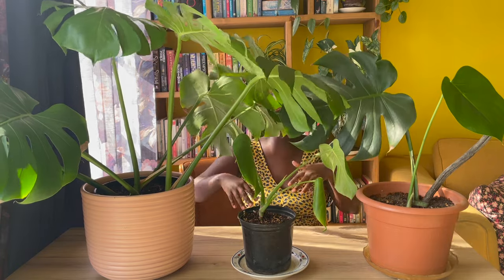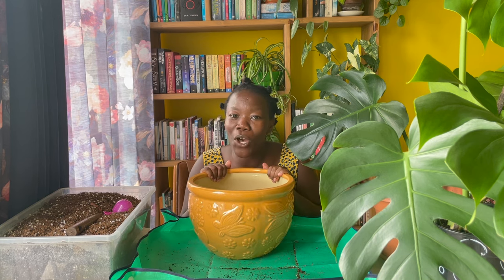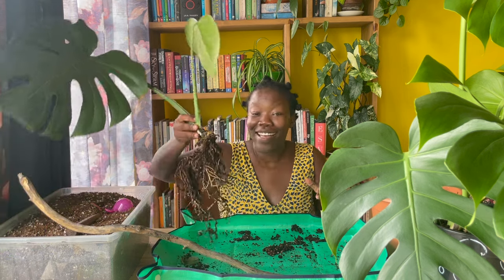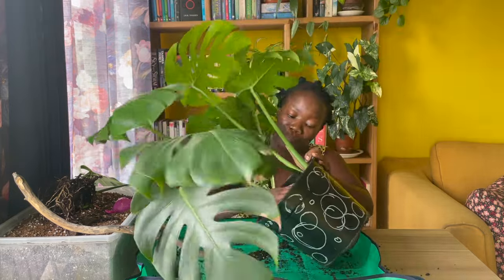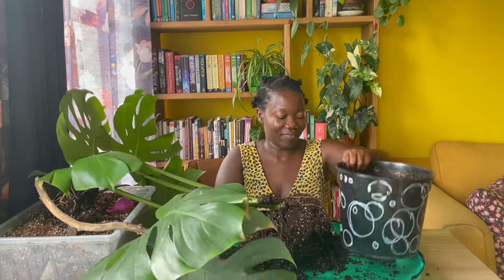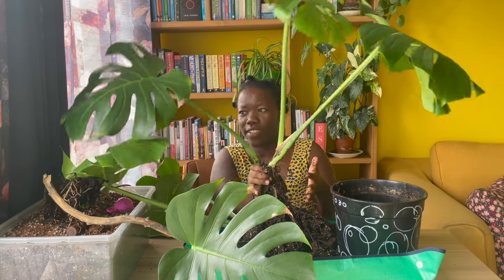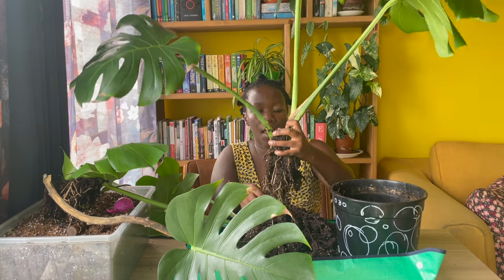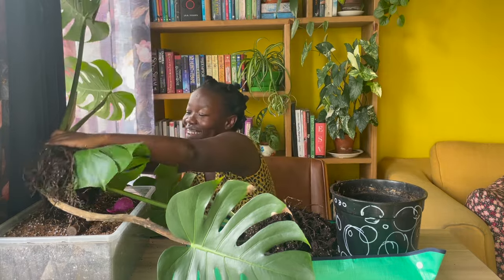potting up my monstera deliciosa plants together (AKA my most chaotic video to date)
In this week's video, I am potting up some big monsteras together and it's pure chaos 🫠